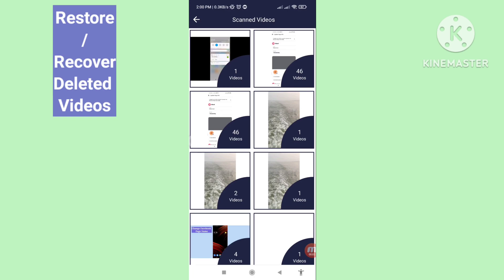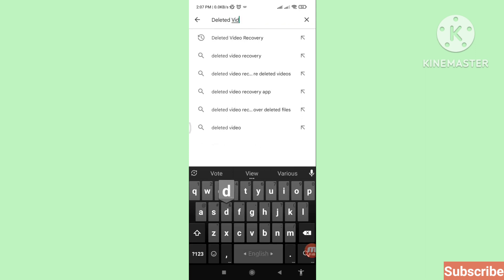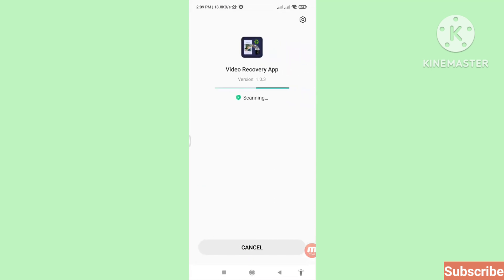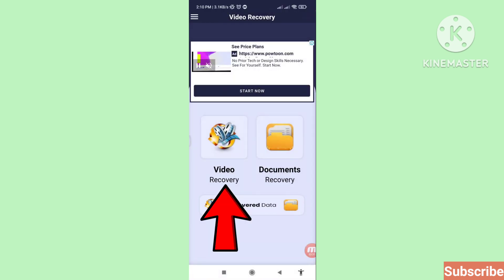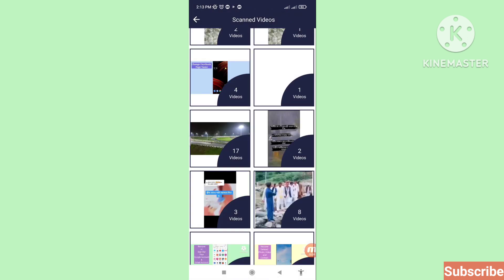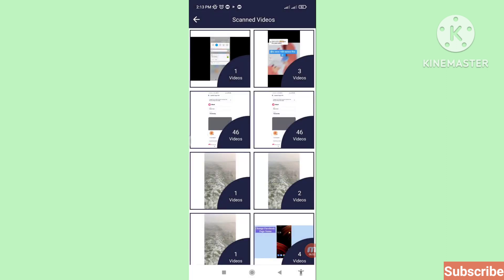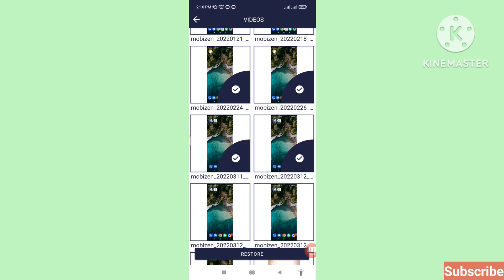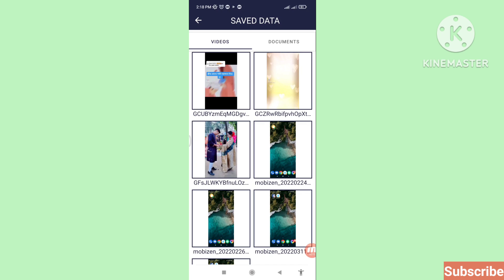How To Restore Deleted Videos in Android Phone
In This Video i Will Show How To Restore Deleted Videos in Android Phone.
If You Want Restore Your Deleted Videos You Can Follow This Video All Steps & Then You Can Easily Restore & Recover Your Deleted Videos.